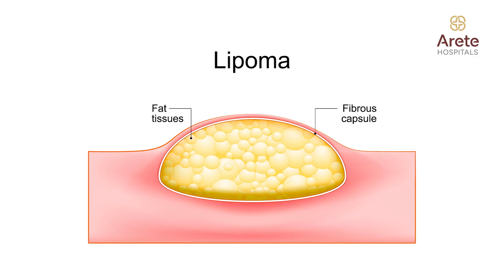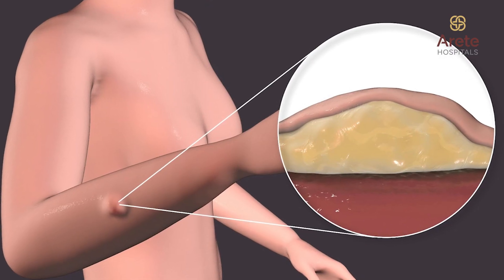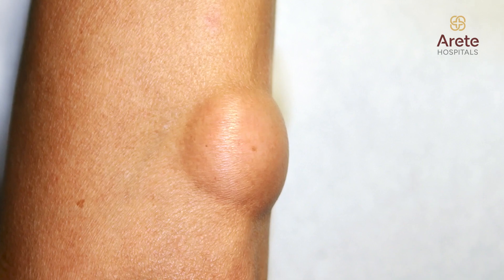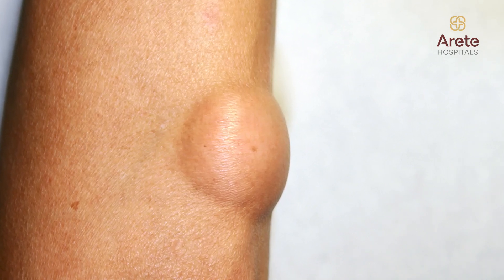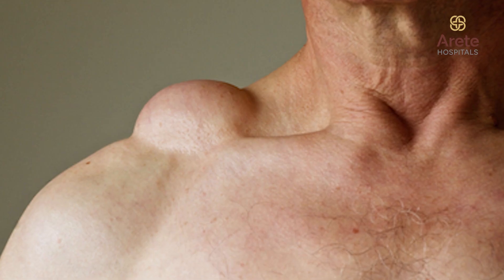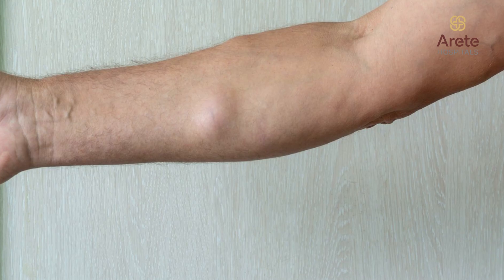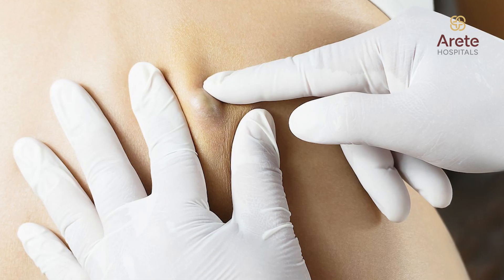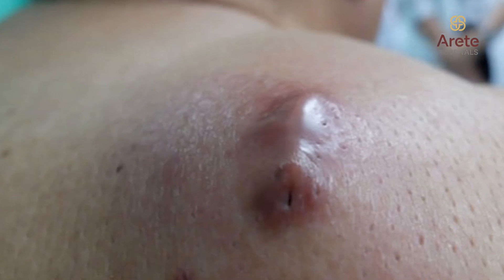Swelling on the Body - Lipoma & Sebaceous Cyst Types, Treatment - Dr Sharvani Duba - Arete Hospitals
*Worried about the swellings on the body?* - *It Could be Lipoma or Sebaceous cyst.*

Learn more about swellings that occur in various regions of the body. The two common types of swellings, lipoma, and Sebaceous cysts, and the difference between the two.

Dr. Sharvani Duba, Consultant, General Surgery, Arete Hospitals, Gachibowli, Hyderabad delves into two common types of swellings that occur all over the body in this insightful video. She helps us differentiate between the two types of swellings i.e. lipoma and sebaceous cysts, by explaining the characteristics of each type, in detail. Common queries like the ones below are answered clearly and concisely.

What is lipoma?
Lipoma is essentially a fatty swelling that develops beneath the skin in different regions of the body. Such as swelling in the shoulder, swelling in the back, and swelling in the neck, thighs, or legs. While lipomas are generally harmless, the decision to seek a doctor’s advice depends on how long since the swelling first appeared, and if there is any pain. Some people may live with lipomas for years without any issues while others may experience pain and discomfort. While assessing a lipoma, the doctor considers its size, whether it is growing rapidly, and/or if it is causing pain. The characteristics of lipoma are that they are soft and doughy to the touch. Lipoma treatment often involves a simple excision, particularly when the swelling exceeds 5 cm, causes pain, or for cosmetic reasons.

What are sebaceous cysts?
Sebaceous cysts are formed as the result of blocked sebaceous glands that are found in the skin, resulting in cysts that occur anywhere in the body. The cysts, essentially sacs filled with pus or fluid, can become problematic if the sebum within them becomes infected. Signs of infected sebum include pain, heat, and tenderness upon touch. The characteristic features of a sebaceous cyst are it is slightly firm, reddish, and with a small hole known as a punctum. Treatment options for sebaceous cysts include wait-and-approach or simple excisions under local anesthesia. In conclusion, she emphasizes the importance of recognizing the difference between the two types of swellings, which is crucial for treatment, whether it is a simple excision or a wait-and-watch approach. Arete Hospitals follows a systematic approach to help patients with the right and the best treatment possible.

Timecodes:
0:00 Doctor Intro
0:10 Swelling on the body
0:22 Types of Swelling
0:33 What is Lipoma?
1:17 Self Diagnose a Lipoma
1:31 Most Common Treatment for Lipoma
1:53 What is Sebaceous Cyst?
2:21 How do you know it is a Sebaceous Cyst?
2:41 Treatment for Sebaceous Cyst

*About the Doctor:* Dr Sharvani Duba is a distinguished General Surgeon renowned for her exceptional skills and dedication to advancing patient care. Holding an MBBS from Kamineni Institute of Medical Sciences and an MS in General Surgery from NRI Academy of Sciences, Dr Duba has elevated her expertise with specialised training in Minimally Invasive Surgery (FIAGES) and Robotics (FALS).